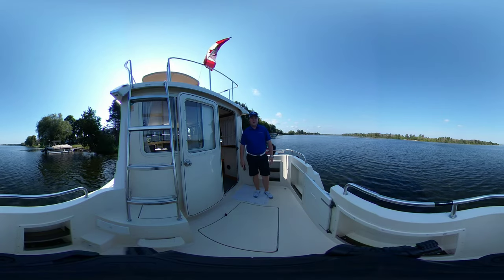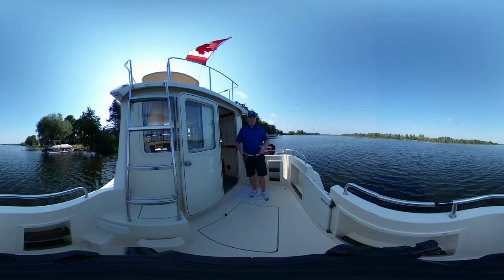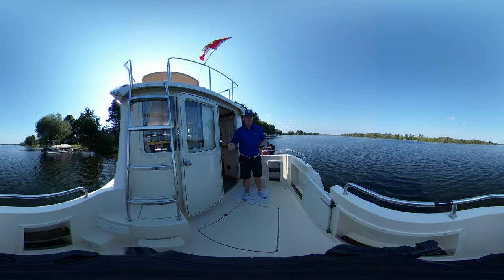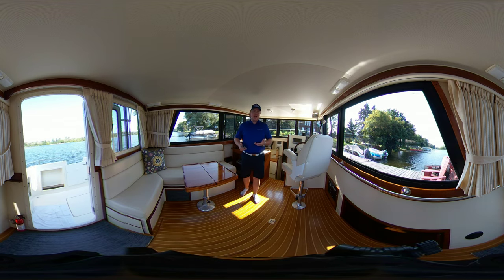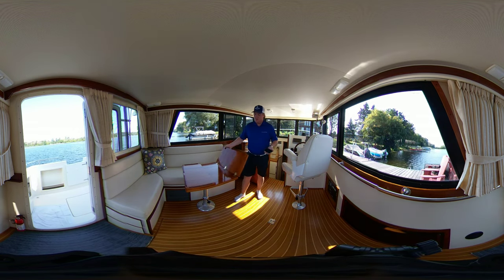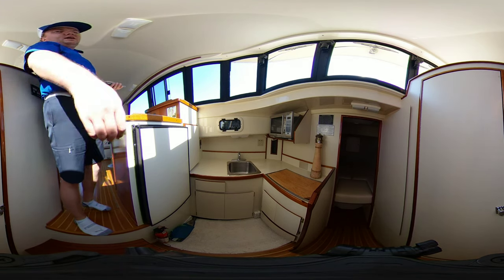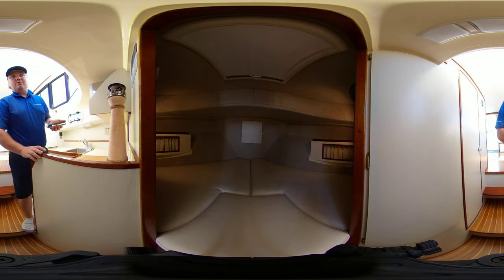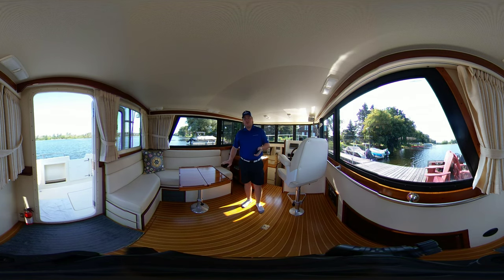*SOLD* 31' Camano Troll 31 2005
Location: Kemptville, ON
For sale by: United City Yachts

This Camano Troll is by far the nicest example you will ever come across! With only 1347 hours and always a fresh water cruiser, this Camano is sure to turn heads everyday it spends on the water. The custom teak and holly sole still looks as fresh as the day it was laid. The interior upholstery was updated to match the custom helm seat which you will not find on any other Camano Troll. You will not be disappointed with the condition of this vessel! Now booking private showings!